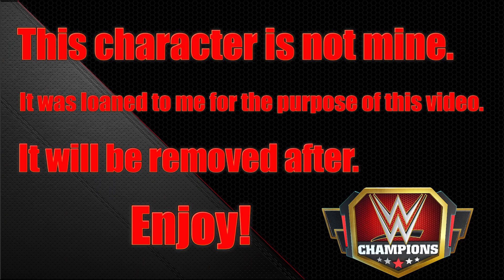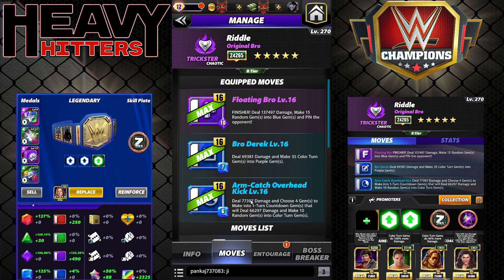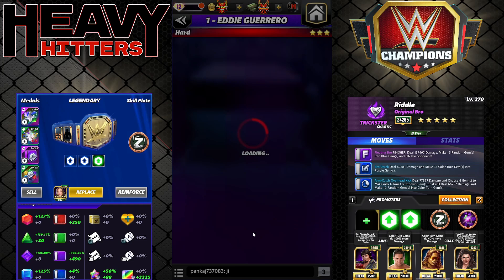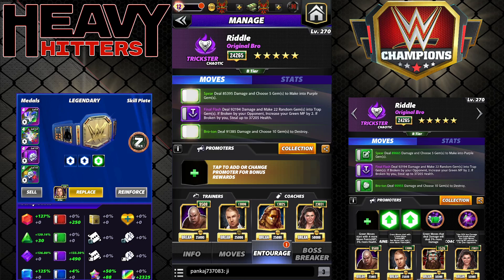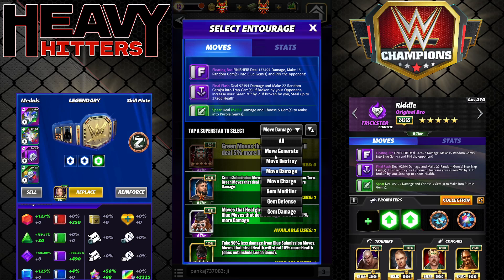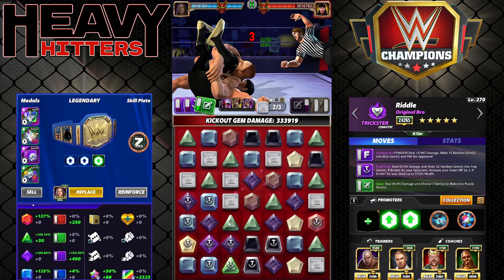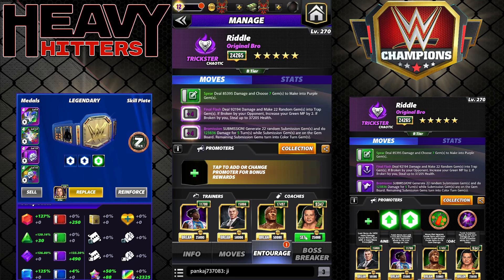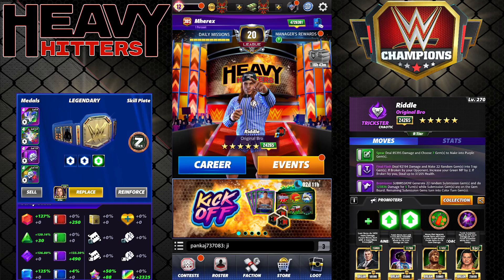Riddle "Orginal Bro" 5sg Preview Featuring 4 Builds & A 6 Star